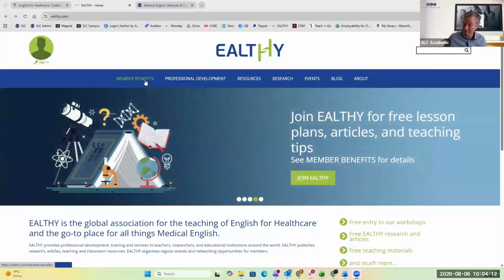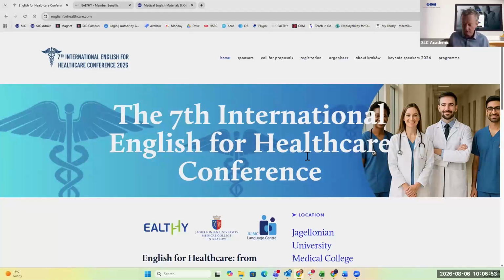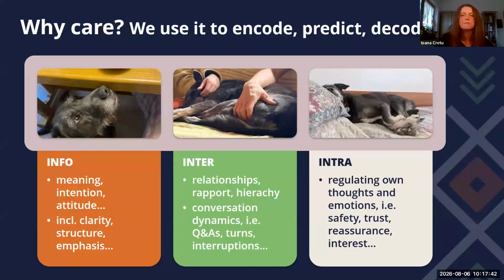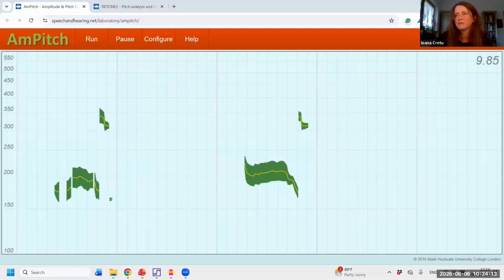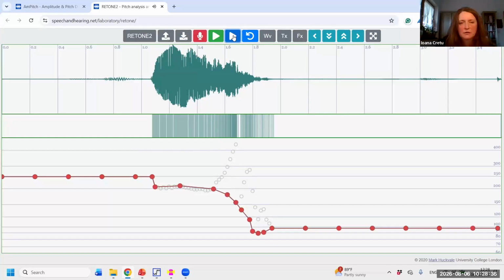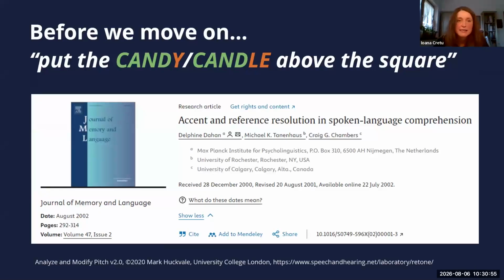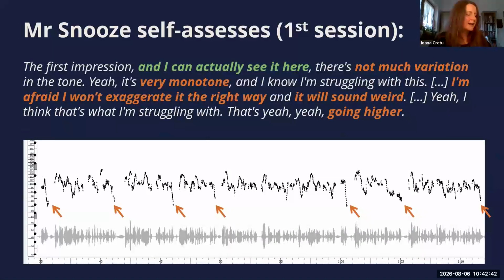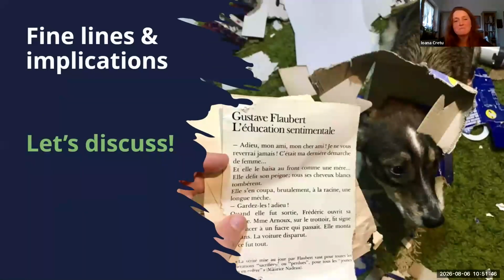Humanising Flat, Robotic Speech in Healthcare Communication through Voice Visualisation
Voice pitch (intonation), volume, timing – known as prosody – are carriers of meaning in oral communication, and consequential in healthcare interactions. Some clinicians speaking in English as a foreign language may sound unintentionally robotic, detached, overly blunt, or simply unlike themselves, even when they can recognise effective prosody as listeners. To work against long-established speech patterns and the fine motor inhibitions that can come with speaking in another language, we need a practical way in. This webinar is a demonstration of how strong visual literacy of healthcare professionals, such as their ease with charts, graphs, and patterns, can be used to improve speech. Using authentic client samples, I will show how voice visualisation has helped my clients see, understand, and modulate their speech intuitively, turning embarrassment and frustration into great fun. This approach does not require fancy apps; refreshingly simple, open-source tools developed by university experts do the job very well.

Want more webinars like this? Unlock Ealthy benefits and enjoy:

✅ Free access to our growing bank of resources, including downloadable lesson plans, worksheets, videos and articles
✅ Discounted entry to the biannual English for Healthcare Conference
✅ Free annual subscription to the Communication & Medicine journal (worth €90)
✅ Discounts on books, online materials and professional development courses for English for Healthcare teachers
✅ Free access to information and resources on the international OET English for Healthcare test
✅ Free access to recordings of all EALTHY webinars given by writers, teachers and academics